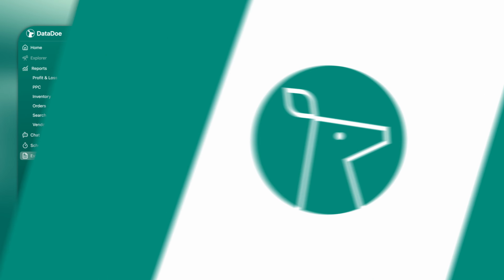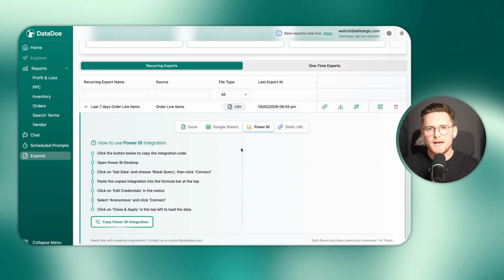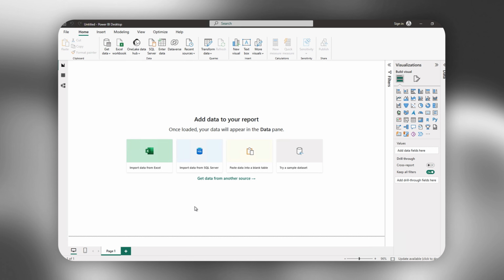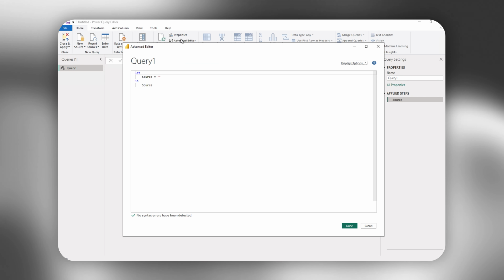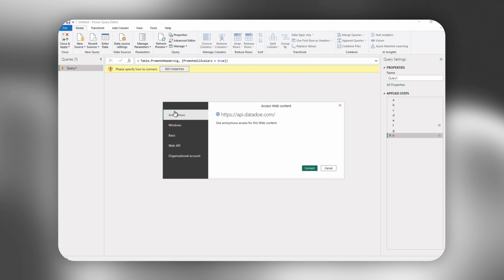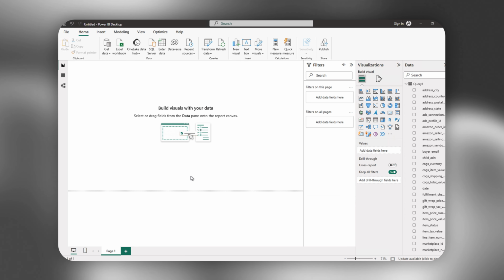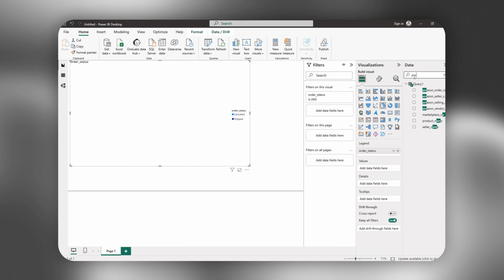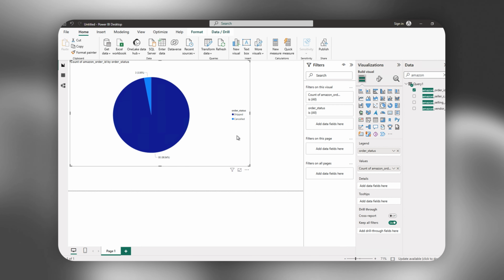Amazon Seller Central Data to Power BI - Build Dashboards with SP-API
Want to build custom Power BI dashboards using Amazon Seller Central or Amazon Ads data?

In this video, I show you how to create a recurring SP-API export in DataDoe and connect it directly to Power BI using a blank query. Then we build a simple dashboard visual step by step.

You’ll learn how to:
- Create a recurring Amazon data export
- Connect Power BI using a custom query
- Handle credentials properly
- Load live SP-API data into Power BI
- Build your first dashboard visual

Perfect for sellers, agencies, and analysts who want full control over Amazon data inside Power BI.

0:00 – Export Amazon SP-API Data Automatically
0:30 – Connect Amazon Data to Power BI
1:02 – Configure Query & Credentials in Power BI
1:37 – Build Your First Amazon Dashboard (Order Status Chart)